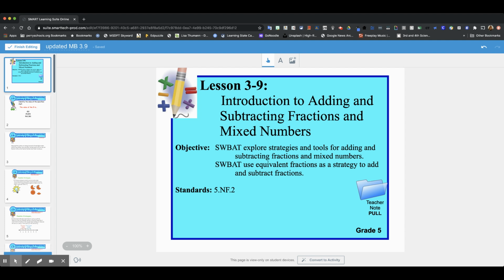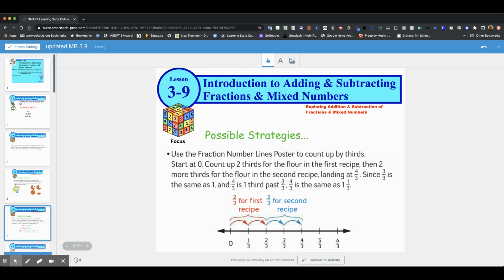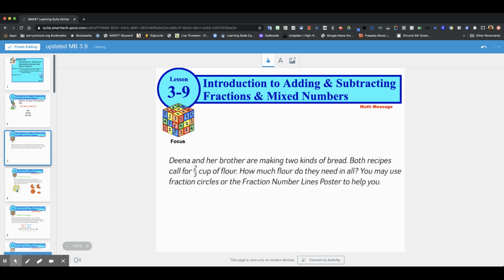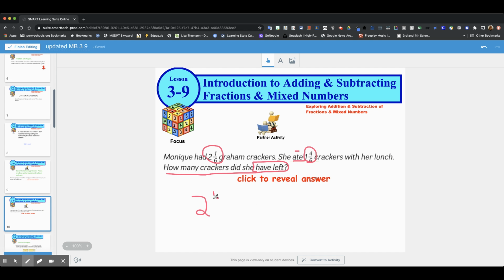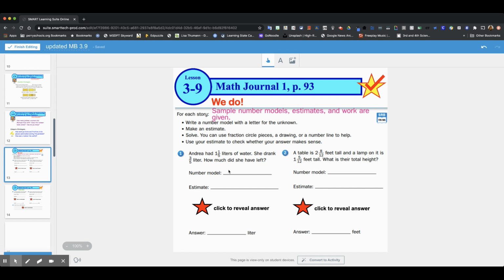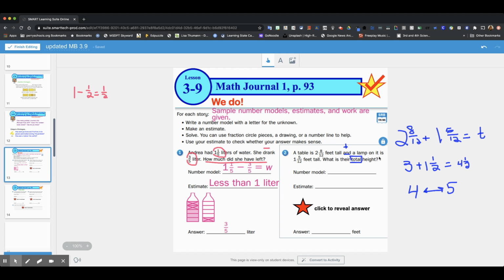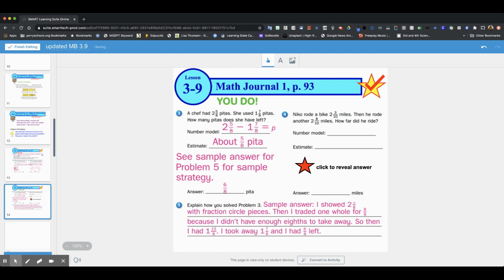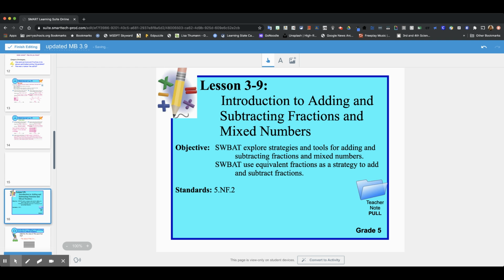Unit 3 Lesson 9